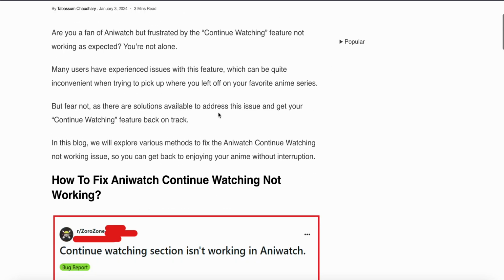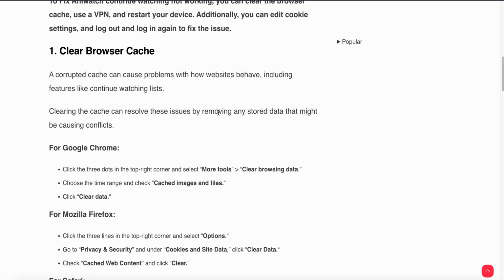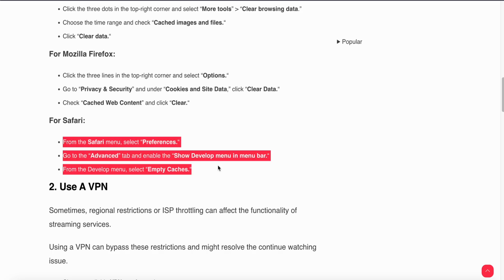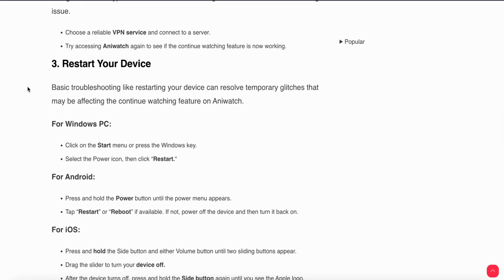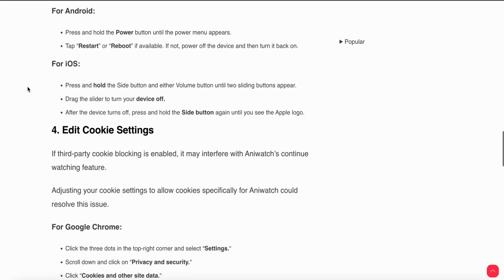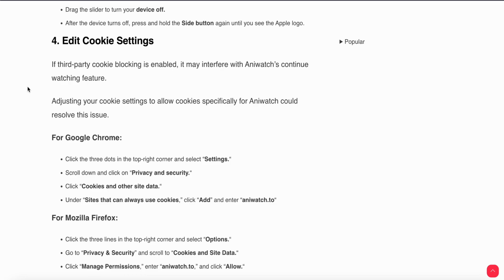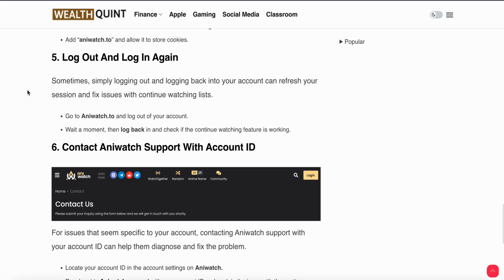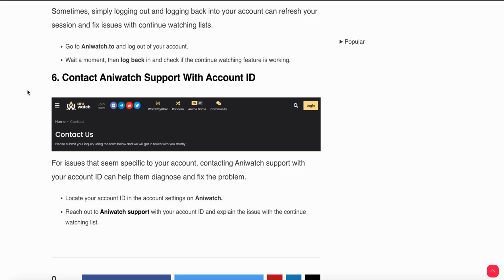How To Fix Aniwatch Continue Watching Not Working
Are you a fan of Aniwatch but frustrated by the "Continue Watching" feature not working as expected? You're not alone.
Many users have experienced issues with this feature, which can be quite inconvenient when trying to pick up where you left off on your favorite anime series.
But fear not, as there are solutions available to address this issue and get your "Continue Watching" feature back on track.

0:00 Introduction
0:25 Fix 1: Clear Browser Cache
1:25 Fix 2:  Use A VPN
1:48 Fix 3: Restart Your Device
2:28 Fix 4:  Edit Cookie Settings
3:16 Fix 5: Log Out And Log In Again
3:43 Fix 6: Contact Aniwatch Support With Account ID